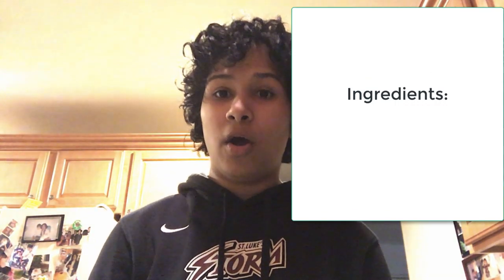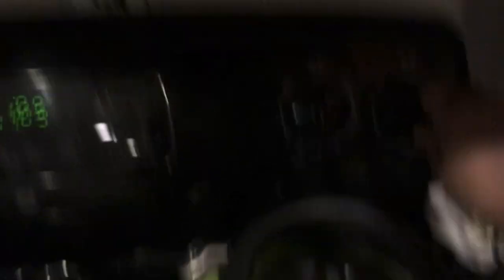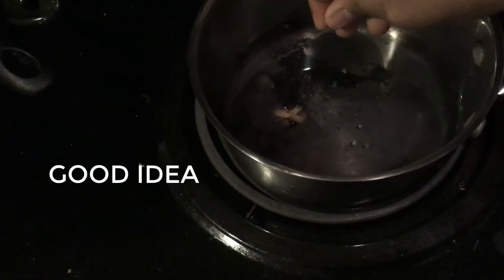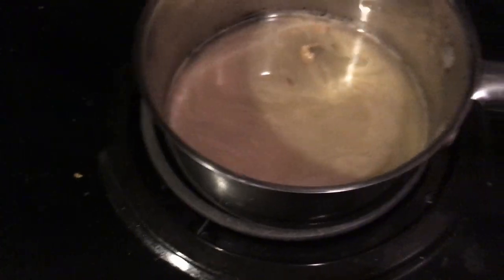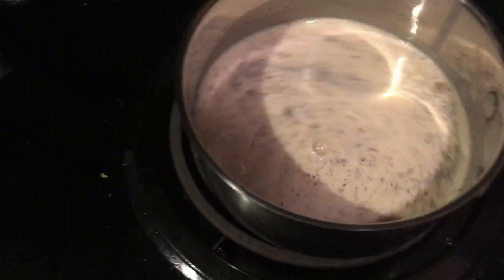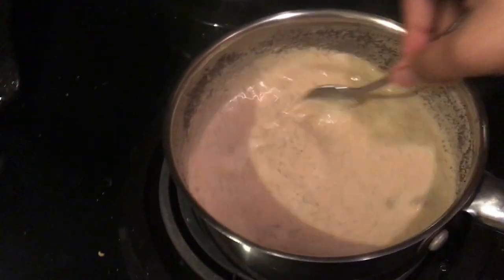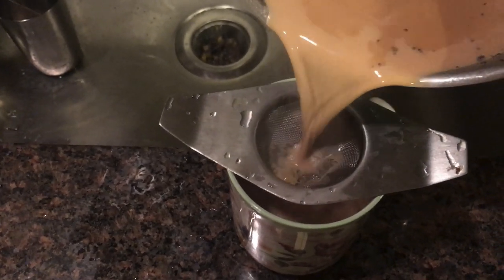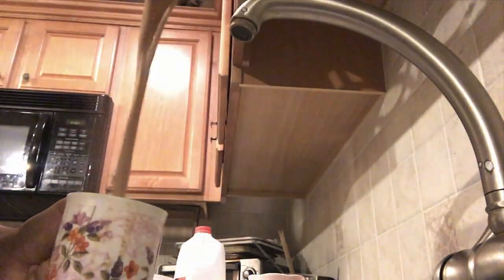St. Luke's Aisha Memon '21 Chai Demonstration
St. Luke’s Asian Affinity Group celebrates Asian Pacific American Heritage Month with Asian cooking. This episode features St. Luke's Aisha Memon '21 showing how to make chai (commonly referred to as chai tea).